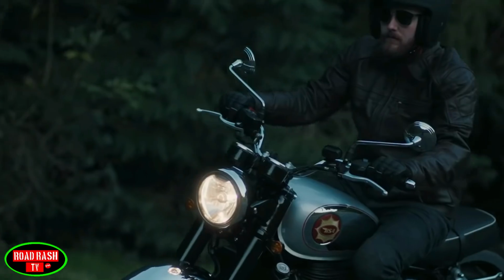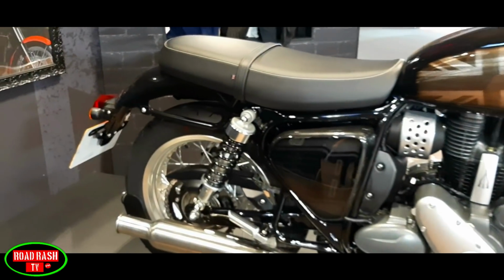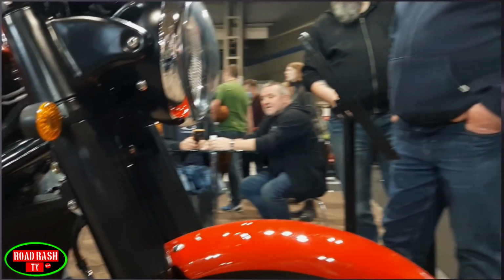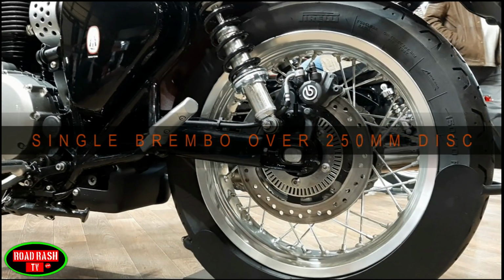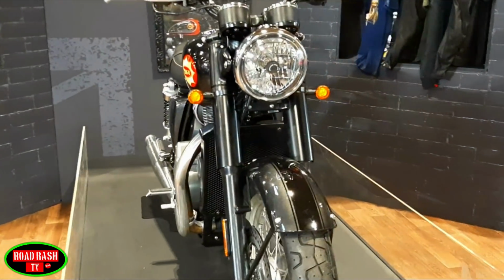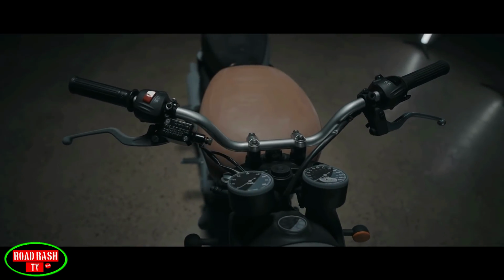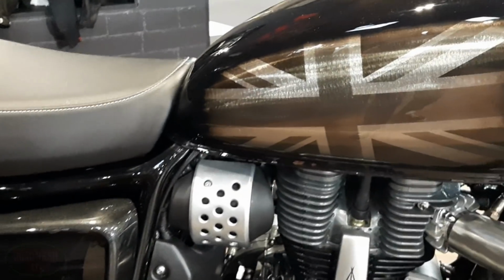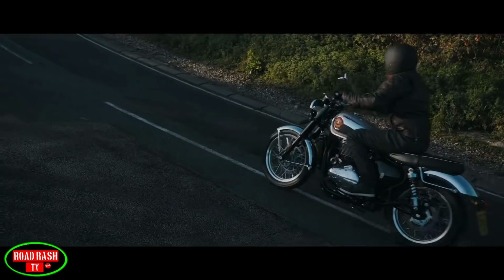2022 BSA Gold Star / SPECS & Why it's The Better Choice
2022 BSA Gold Star / SPECS & Why it's The Better Choice is the topic of todays review
the new 650 BSA gold stars price has not been released yet but with a classic motorcycle revealed as a model with a good top speed of 103 mph the bsaisback . So today we take a walkaround and talk about this new motorbike and why its so good.
Thank from Bobby Max and at Road Rash TV